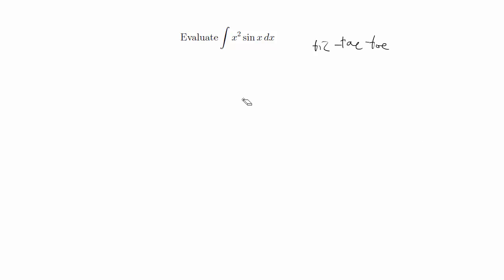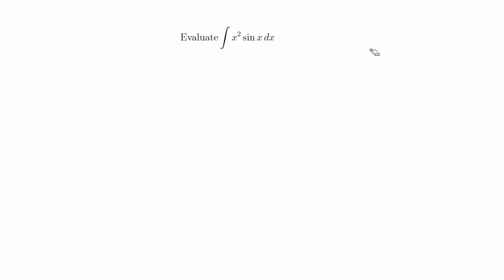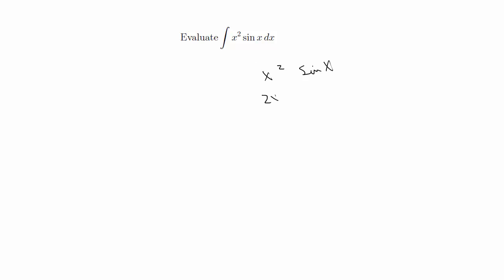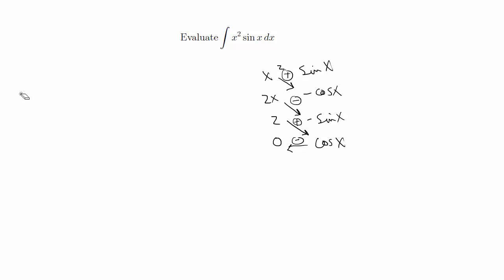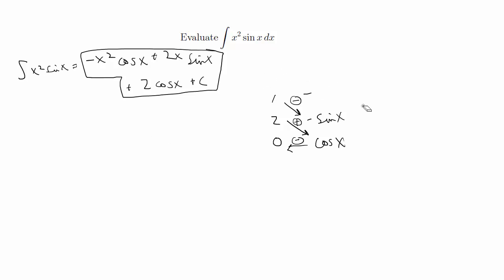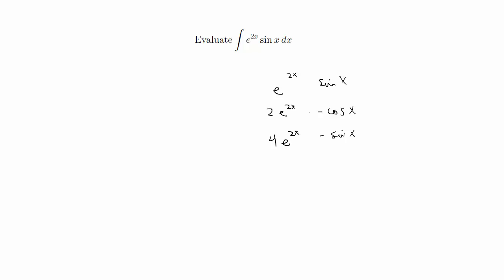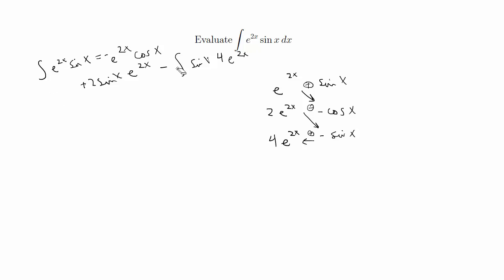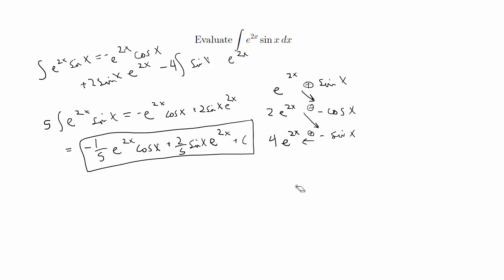Integration by Parts Shortcut | Tic-tac-toe Method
A shortcut for solving repeated integration by parts problems.